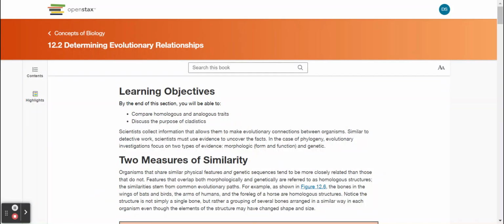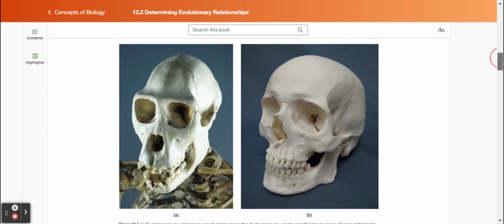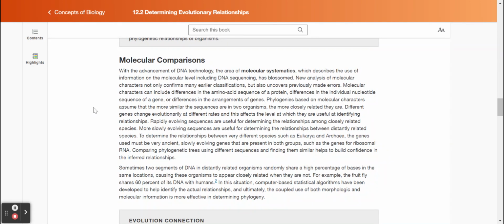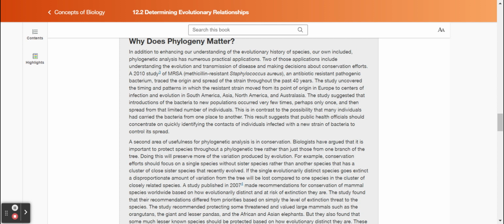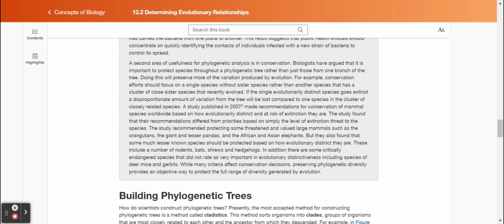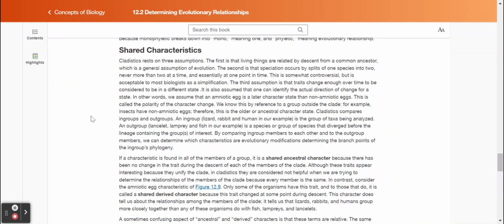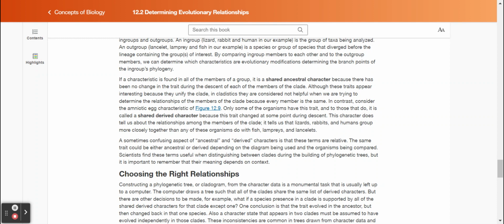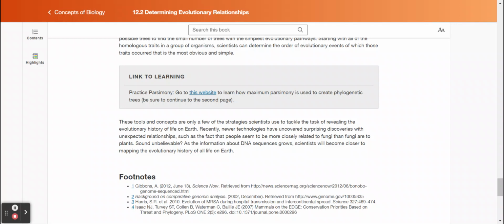12.2 Determining Evolutionary Relationships - Concepts of Biology | OpenStax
Narration of Section 12.2 Determining Evolutionary Relationships from OpenStax Concepts of Biology

Find the link to the textbook, slide decks to introduce and support in-depth study of Chapter 12, along with Guided Notes and Practice Multiple Choice Questions